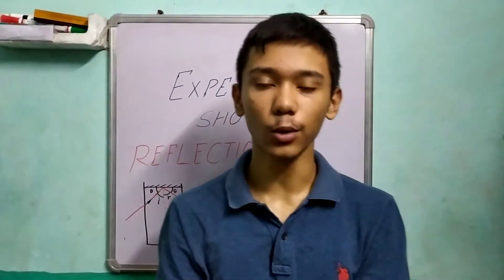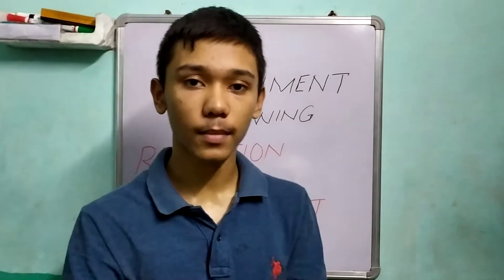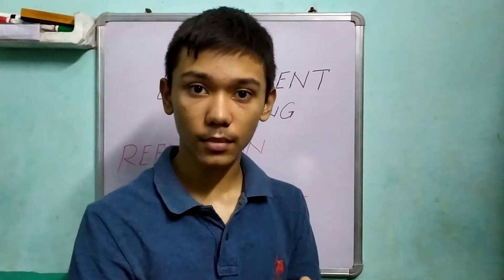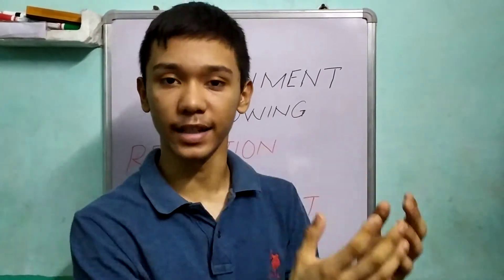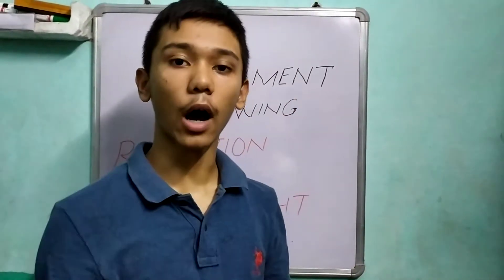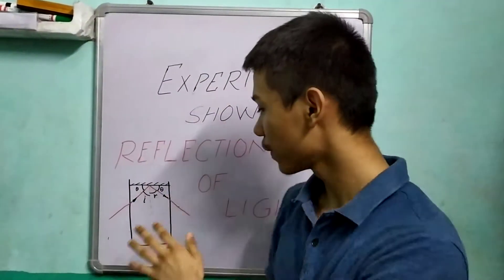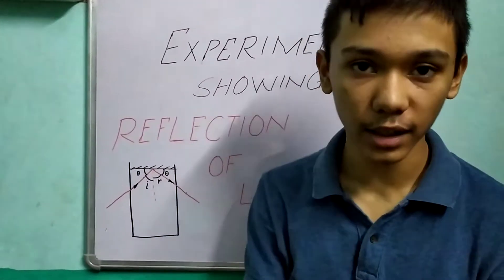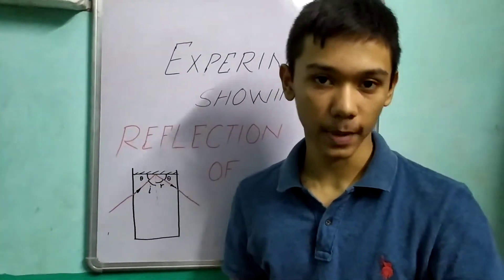Light Part 4 . Experiment demonstrating the laws of reflection.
Watch how beautiful can the laws of reflection be when demonstrated in an experiment .